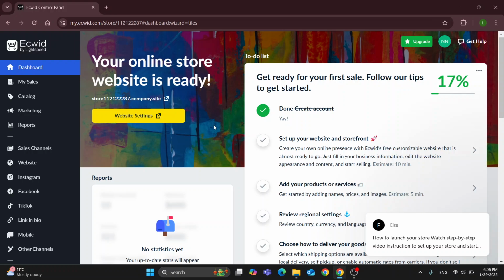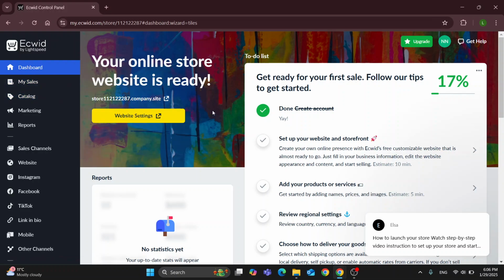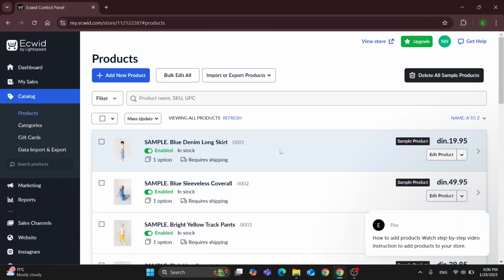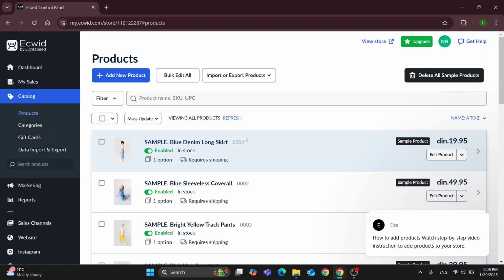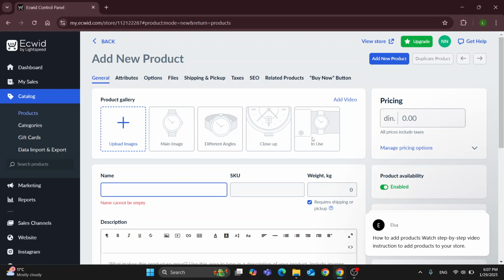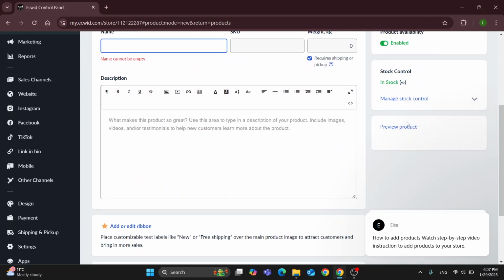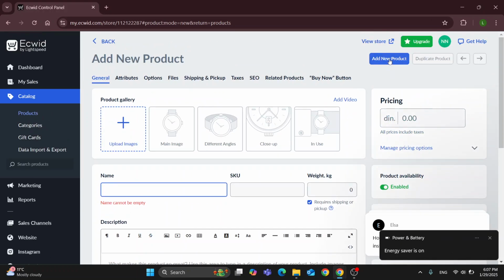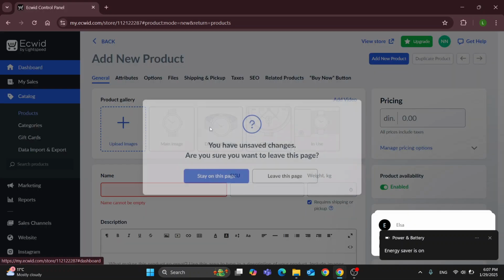How To Add Digital Products To Ecwid Tutorial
Today we talk about add digital products to ecwid,ecwid digital products,how to use ecwid,ecwid tutorial,ecwid tutorial for beginners